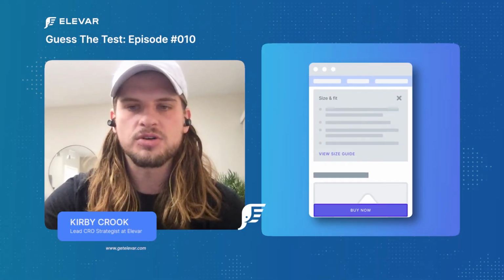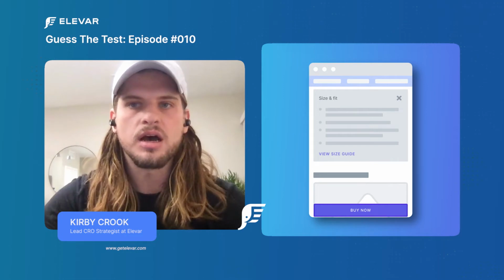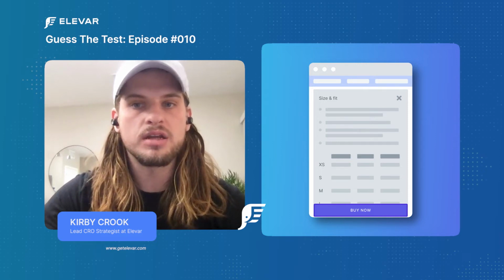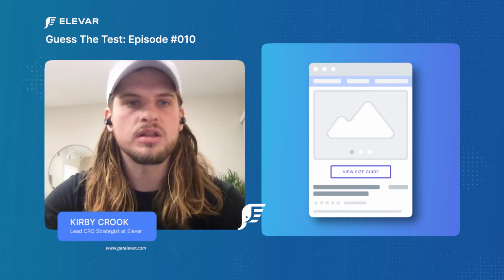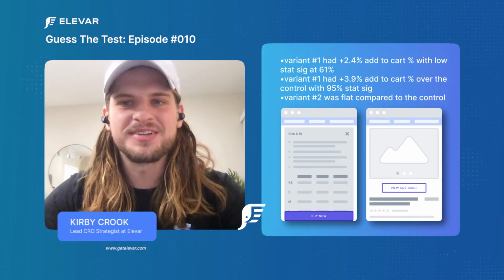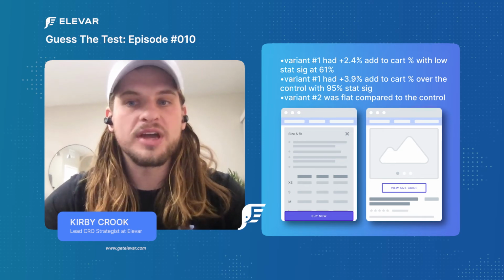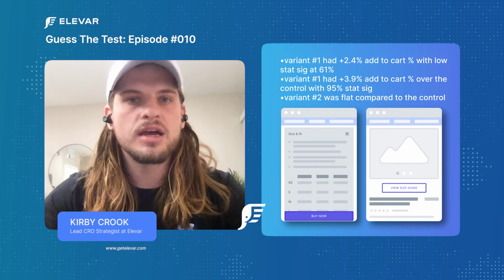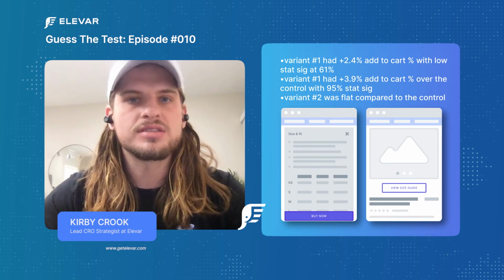Guess The Test: Where Should The Size Guide Go on PDPs?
Event data showed us that size guide usage was leading to a significantly higher conversion rate.

This experiment looked at the placement of size guide on product pages to see what placement worked the best.